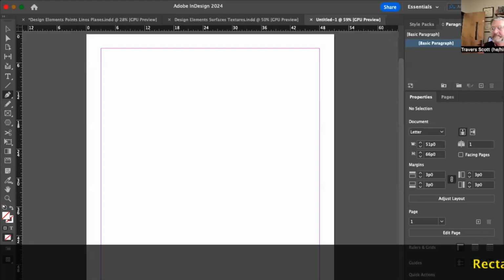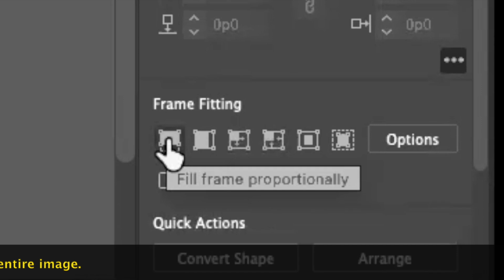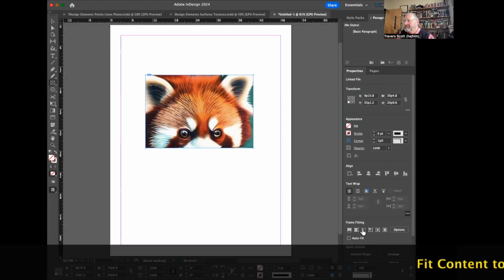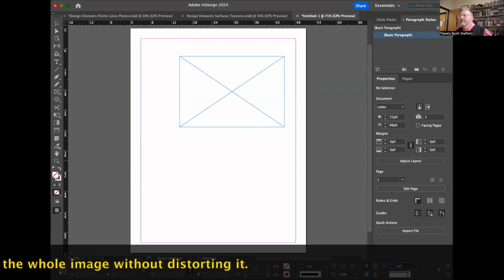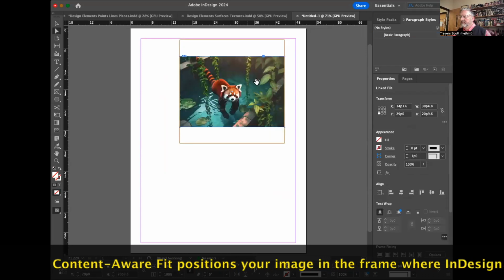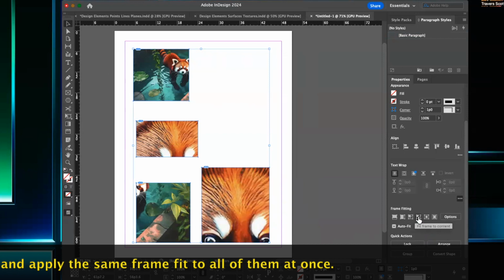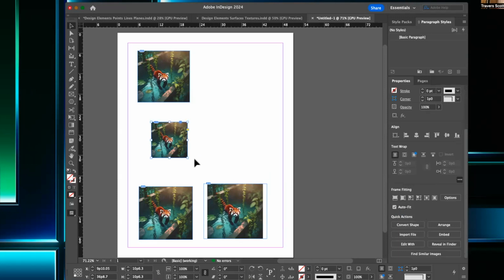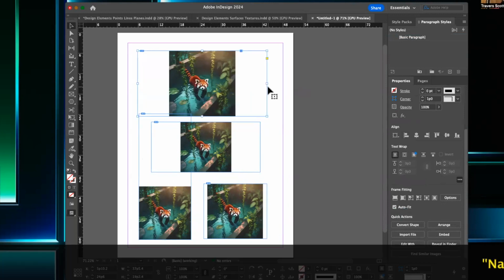InDesign: Frame Fitting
Quickly adjust image and frame relations. Adjust them together with Auto Fit.